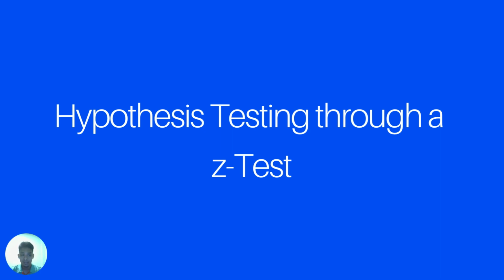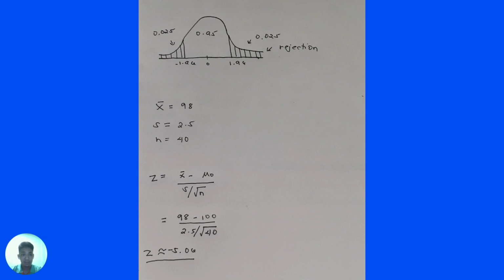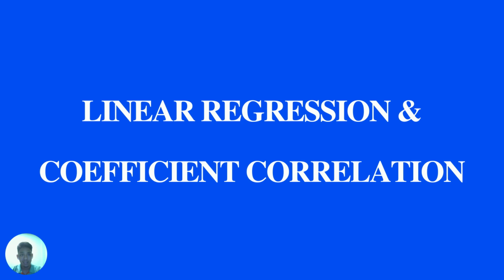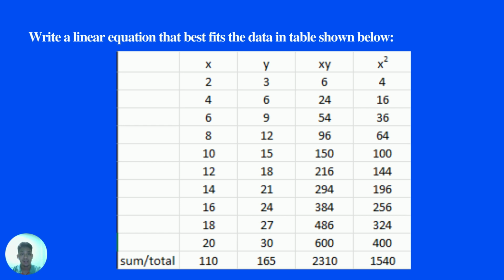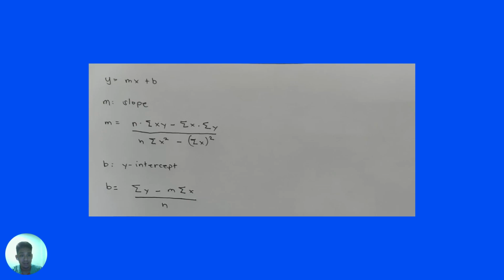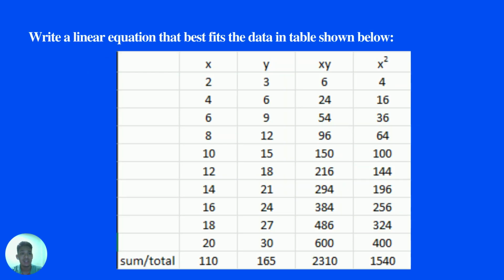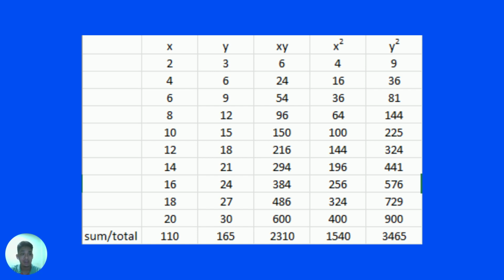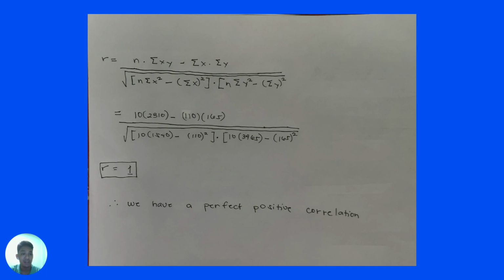Hypothesis Testing, Linear Regression, & Correlation Coefficient